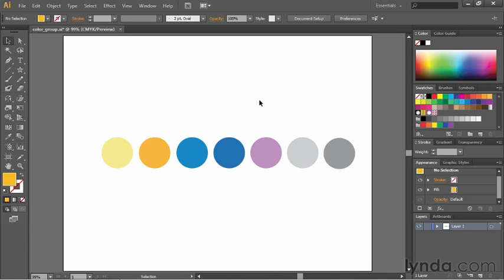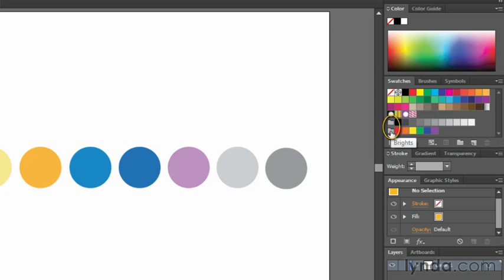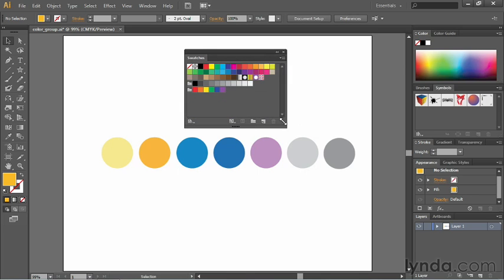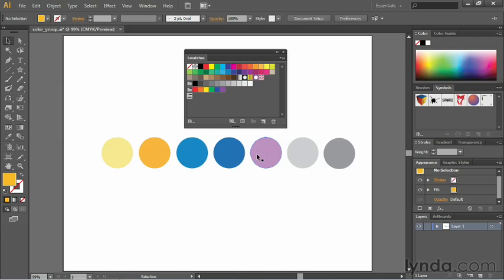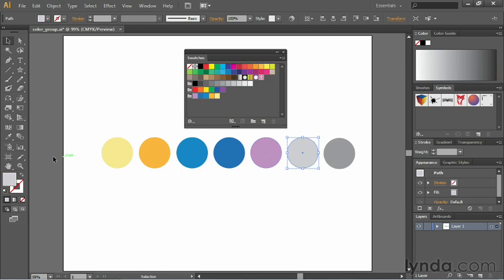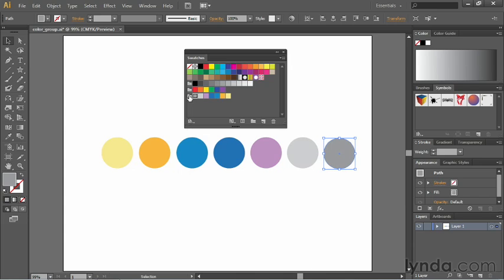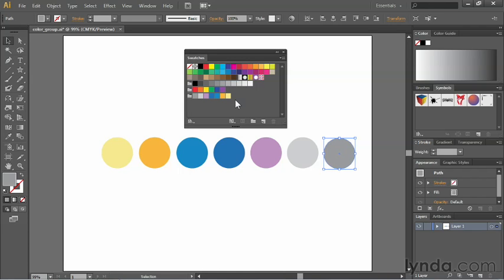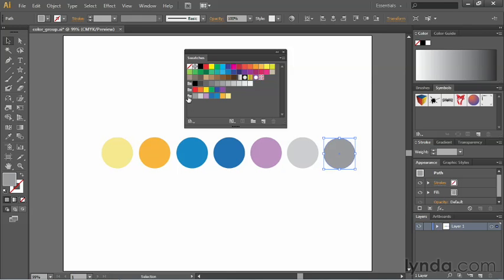04 05 Using the swatch groups